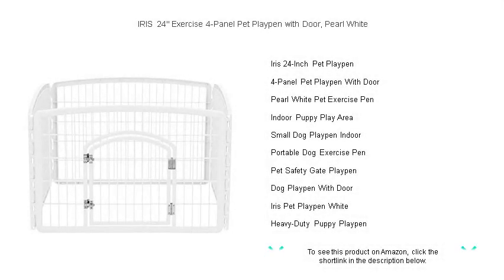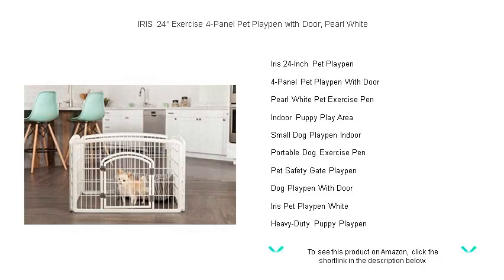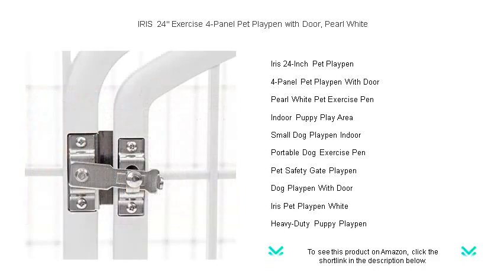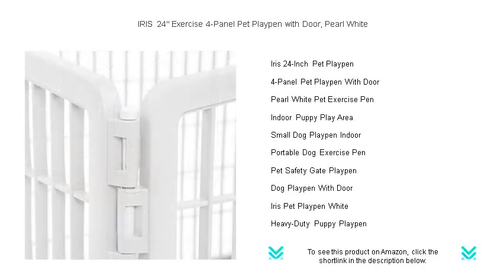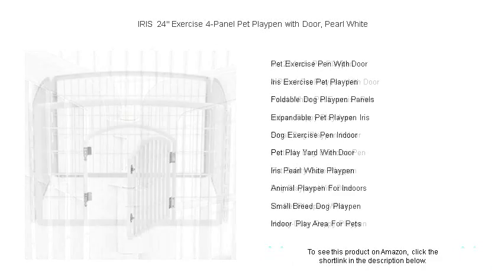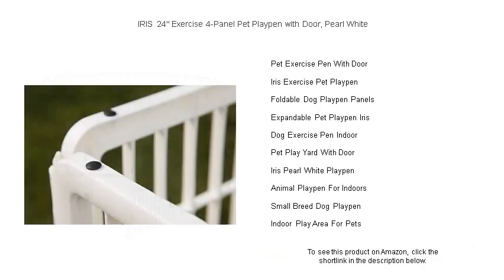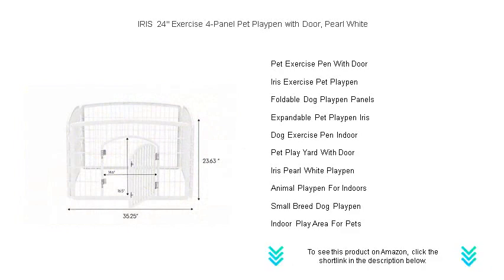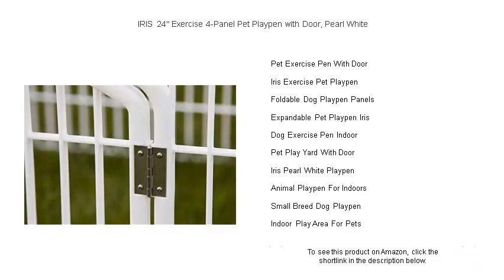IRIS 24'' Exercise 4-Panel Pet Playpen with Door, Pearl White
- to see this product on Amazon!

The Iris 24-Inch Pet Playpen offers a versatile and safe area for pets, providing plenty of room for exercise and play while being easy to assemble and move around as needed in your home.

The 4-Panel Pet Playpen With Door is perfect for creating a secure environment for your furry friends, allowing easy access while ensuring they stay in their designated area without any hassle.

A Pearl White Pet Exercise Pen combines elegance and functionality, making it an attractive addition to any home while serving as a safe haven for pets to enjoy their playtime indoors.

Create a dedicated Indoor Puppy Play Area that ensures your young dogs have a controlled space to explore safely, reducing the risk of mess or damage in other parts of the home.

The Small Dog Playpen Indoor is the ideal solution for ensuring your tiny canine companions have their own safe and secure space, promoting healthy exercise and playtime even in limited spaces.

Designed for convenience, the Portable Dog Exercise Pen can be quickly set up in any location, providing a reliable play area whether you're at home or traveling with your furry friend.

Ensure safety with the Pet Safety Gate Playpen, which includes versatile panels to configure as needed, keeping pets in a designated room or blocking access to certain areas in your home.

The Dog Playpen With Door offers practical features for pet owners, including easy entry and exit points that prevent playful pups from roaming freely throughout the house when unsupervised.

An Iris Pet Playpen White enhances any living space with its sleek design while delivering a safe and controlled environment for pets to exercise, rest, and play without restriction.

Built for durability, the Heavy-Duty Puppy Playpen withstands energetic playtime, providing a strong and secure structure that keeps puppies and small dogs safe while they burn energy indoors.

The Pet Exercise Pen With Door simplifies managing your pet's routine by offering a convenient entryway, ensuring easy supervision and an accessible space for play and relaxation.

An Iris Exercise Pet Playpen is a popular choice among pet owners seeking reliable containment and ample space for their pets to enjoy an active lifestyle in a controlled environment.

Featuring easy storage, the Foldable Dog Playpen Panels make it effortless to set up and collapse, providing a versatile solution for creating secure play areas at home or on the go.

The Expandable Pet Playpen Iris gives pet owners the flexibility to customize the play area size, accommodating growing pets or multiple animals without sacrificing safety and security.

Tailored for indoor use, the Dog Exercise Pen Indoor ensures that your pets have a dedicated space to roam, play, and rest without disturbing the daily routines of everyone in the household.

A Pet Play Yard With Door allows caregivers to establish a defined zone for their pets, facilitating interactive playtimes and controlled access through convenient door features.

The Iris Pearl White Playpen stands out with its aesthetic appeal and sturdy construction, making it an excellent choice for pet owners looking for style and functionality in one product.

An Animal Playpen For Indoors offers flexibility and security, providing the perfect environment for small animals to play and exercise without fear of escape or damage to household items.

Strategically designed for diminutive pets, the Small Breed Dog Playpen offers ample space for playful activities, ensuring they remain safe and happy in a dedicated indoor play space.

Create an engaging Indoor Play Area For Pets, where they can safely enjoy toys and engage with their environment, providing a secure haven that encourages mental and physical stimulation indoors.